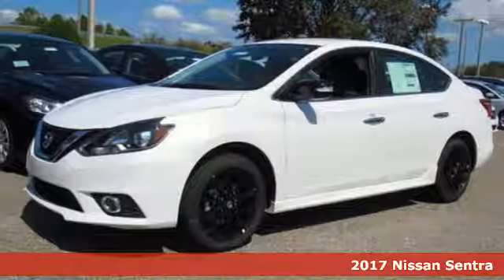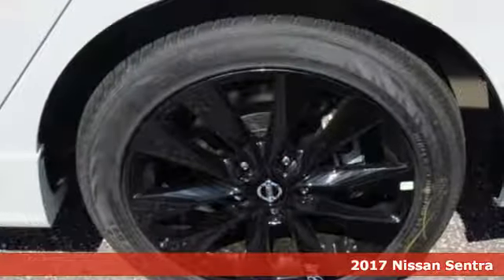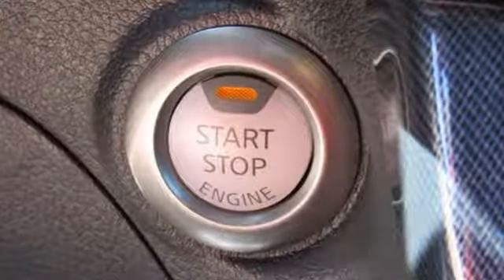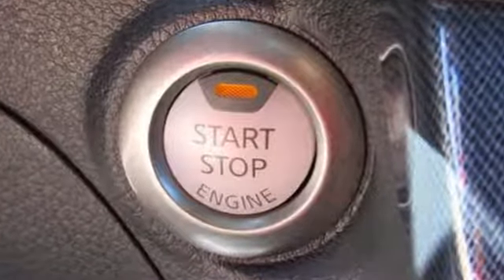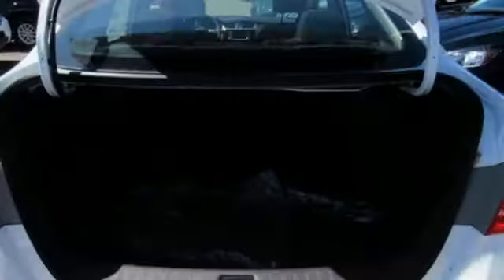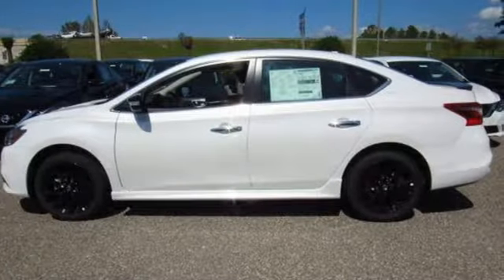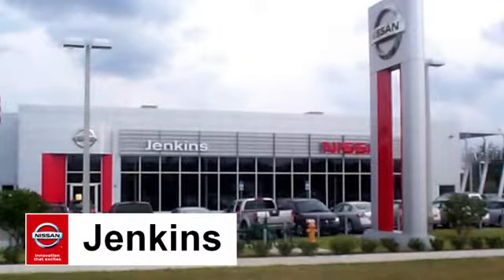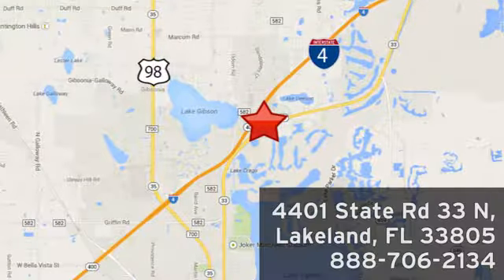New 2017 Nissan Sentra Lakeland FL Tampa, FL 17S881 - SOLD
Year: 2017
Make: Nissan
Model: Sentra
Trim: SR CVT
Engine: 1.8 L 4 Cyl. Cyl.
Color: Aspen White
Stock #: 17S881
VIN: 3N1AB7AP2HY393927

Address:
401 State Rd 33 N